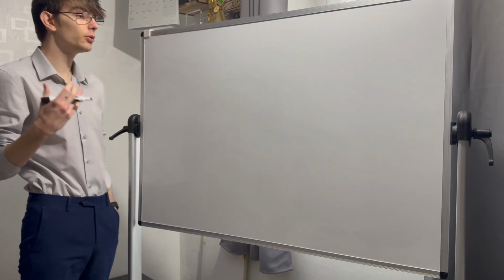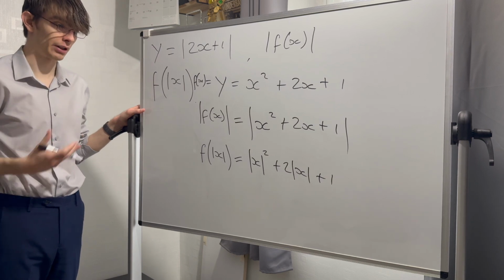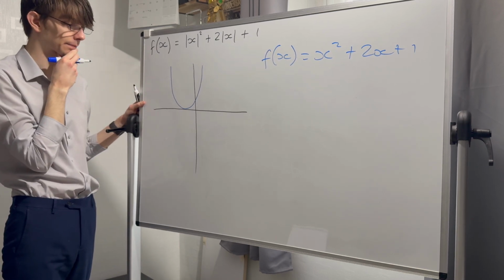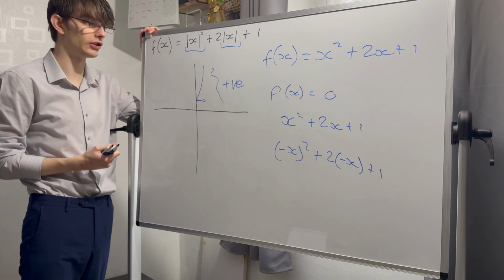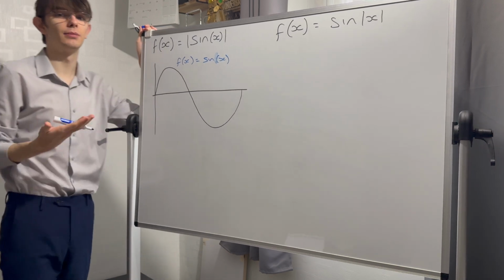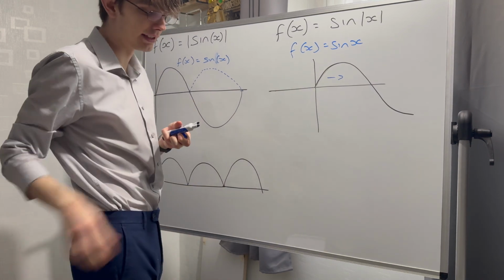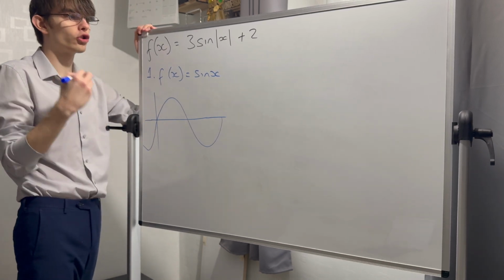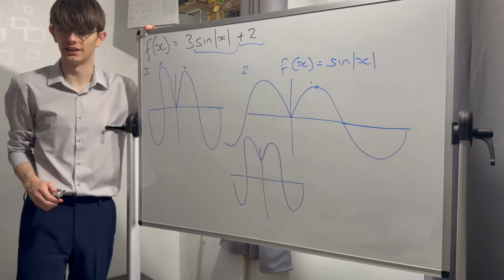How to Draw Weirder Modulus Graphs (sin|x| and f(